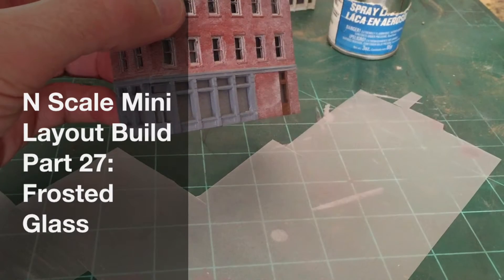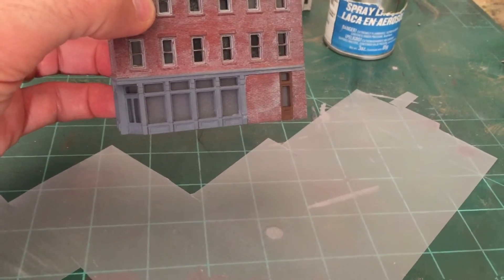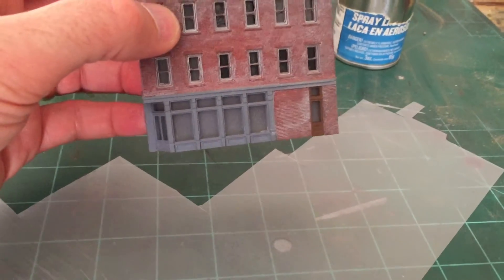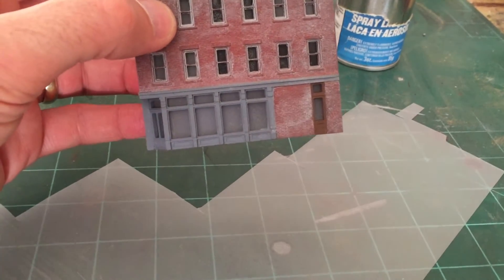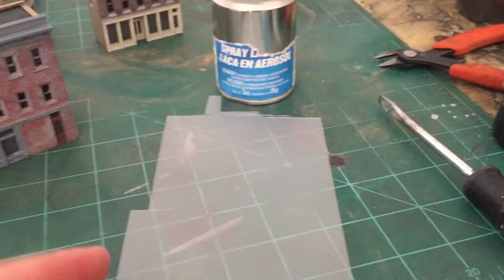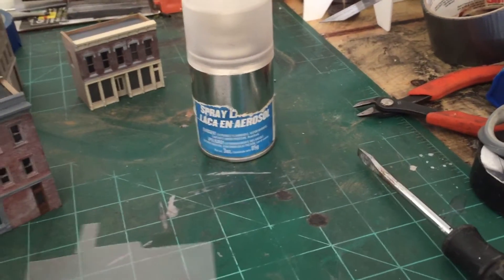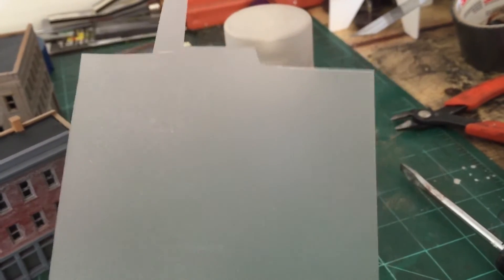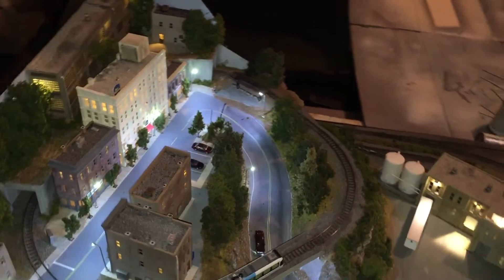N Scale Mini Layout Build Part 27: Frosted Glass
I show I created some frosted window glazing for some of the structures in order to prevent seeing the non-detailed interior.

My Current YouTube Camera and Audio Rig (CommissionsEarned)